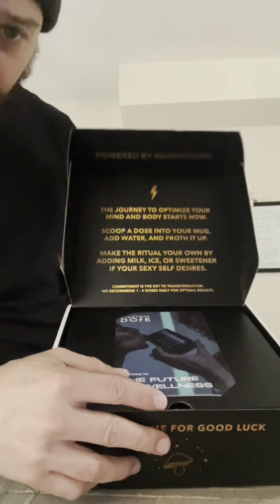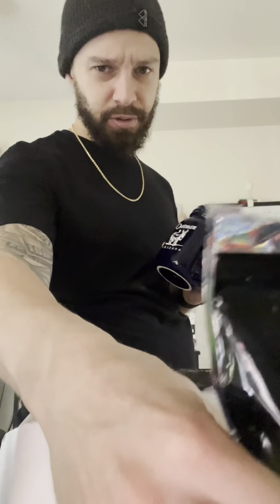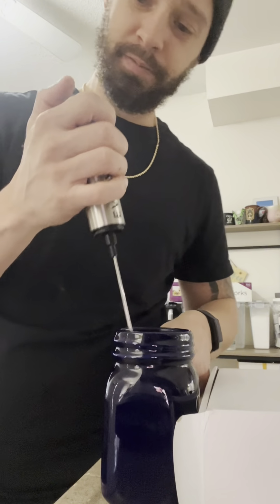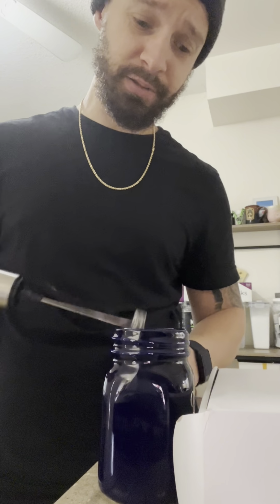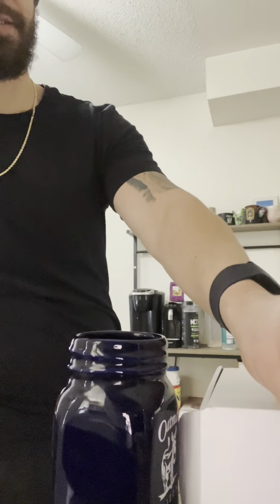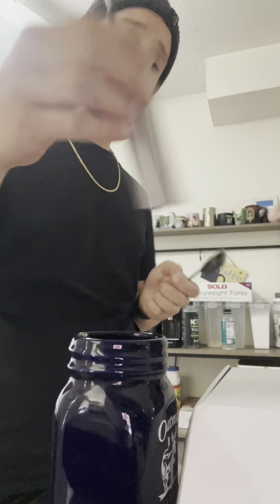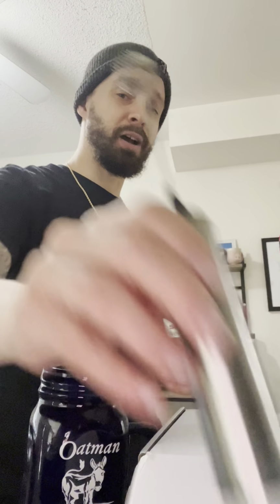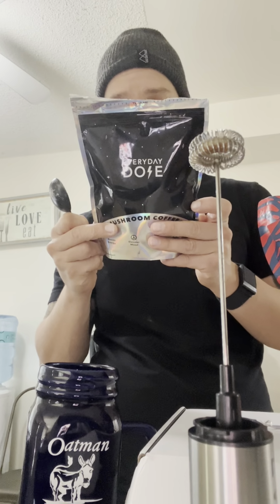Everyday Dose Mushroom Coffee Honest and Real Review Unboxing